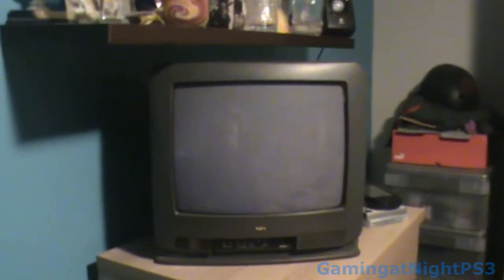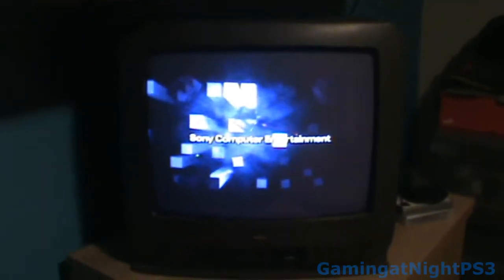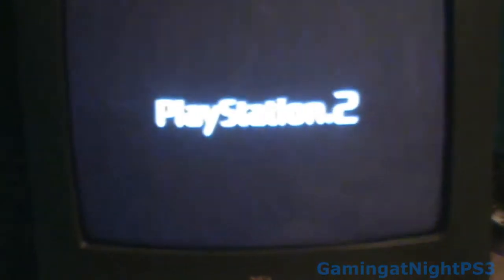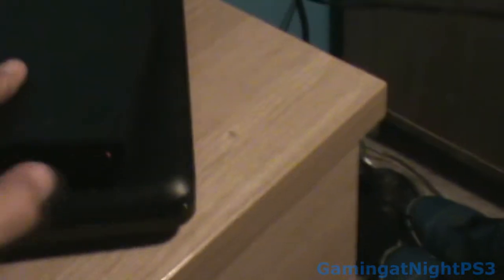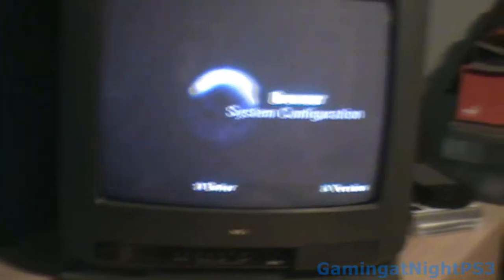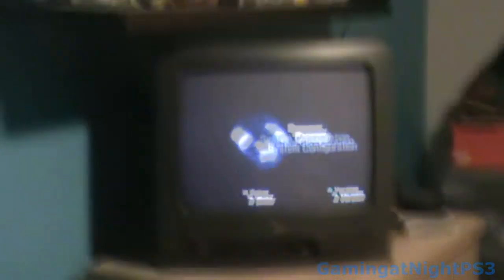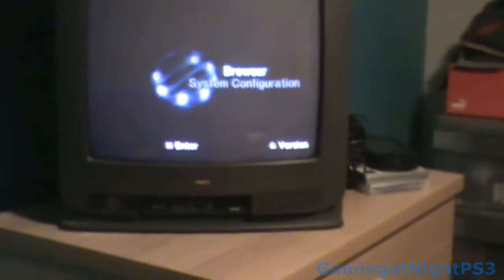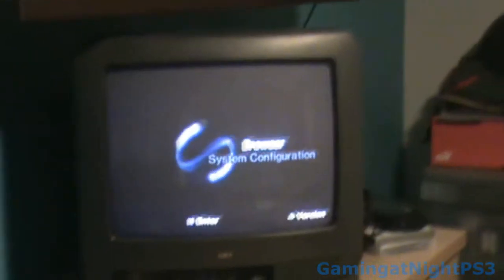I Got Two PS2's - PS2 Unboxing's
hey guys, back to Playstations, i have a sort of unboxing of my new used PS2's